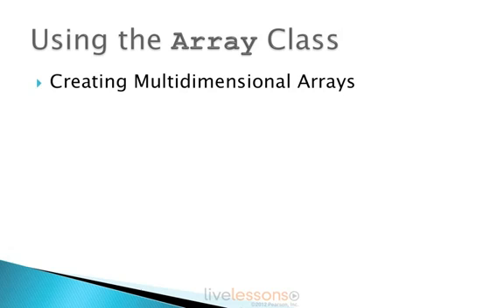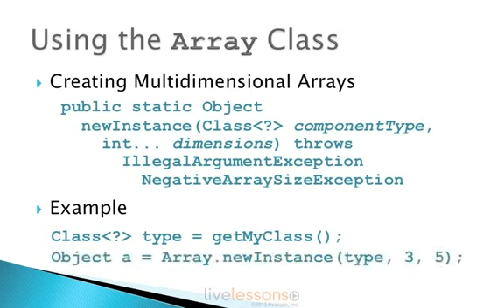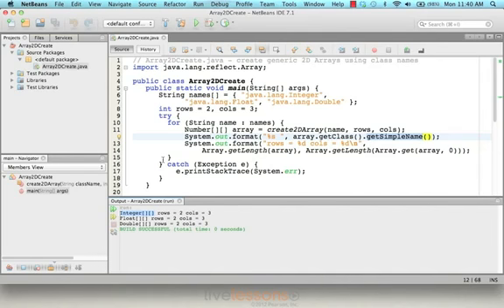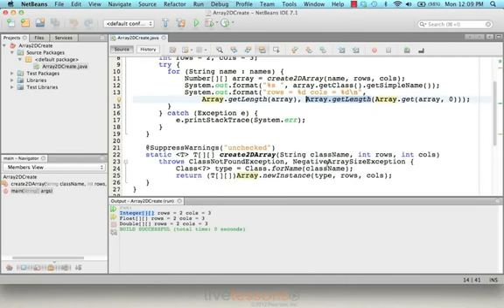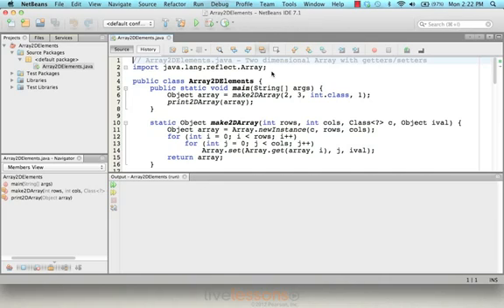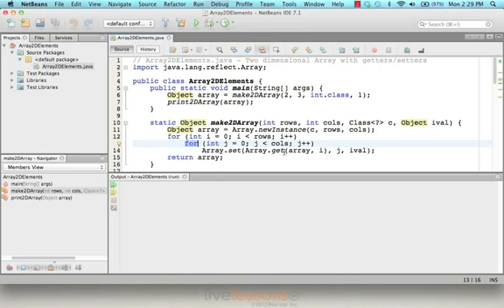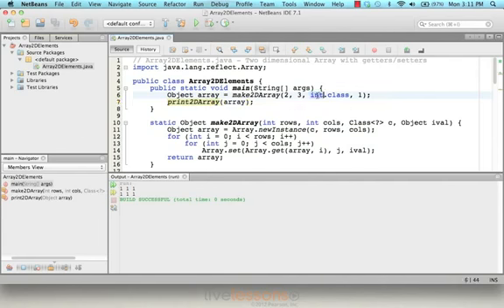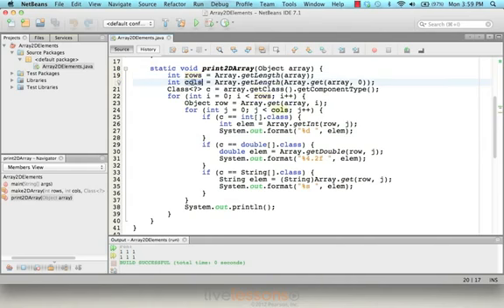netbeans part 2